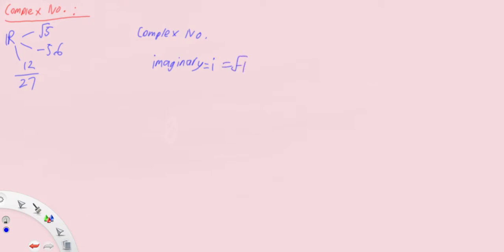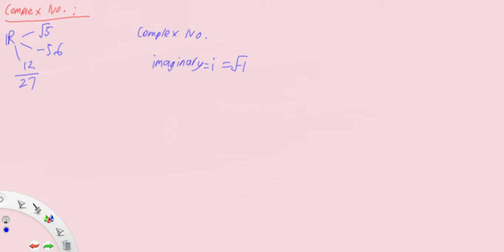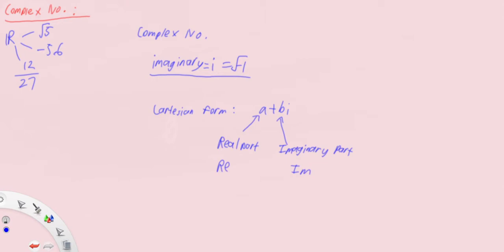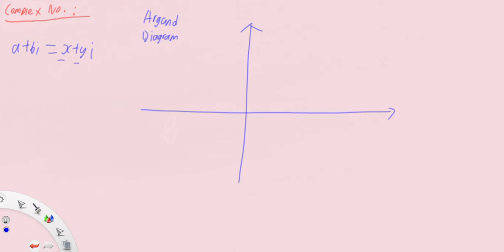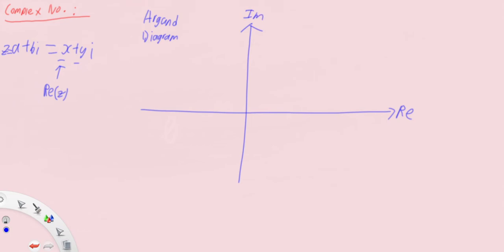Introduction to Complex Numbers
Hai~ :3

We will delve into a foreign branch of mathematics: Complex Numbers. This chapter isn't difficult in the H2 Math syllabus as with the right fundamentals and ideas, you can do well and I will guide you through this.